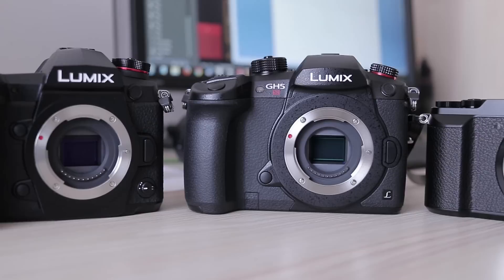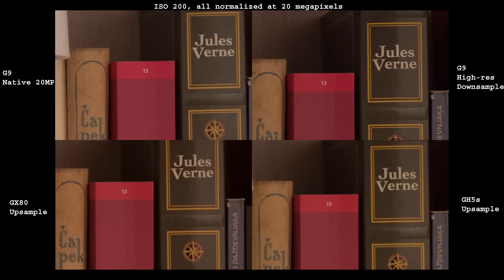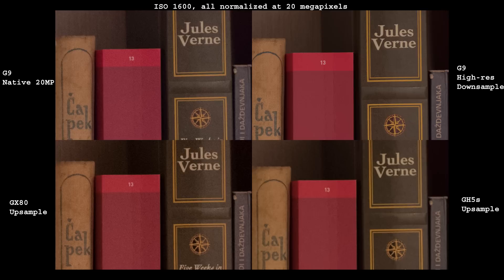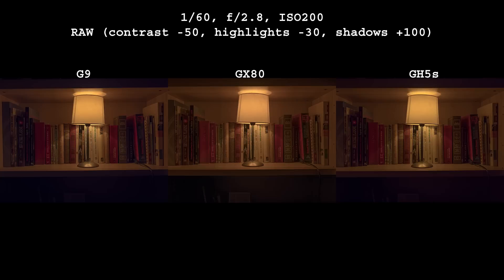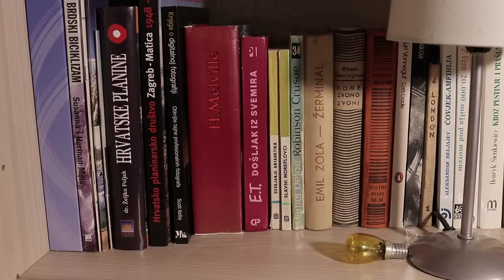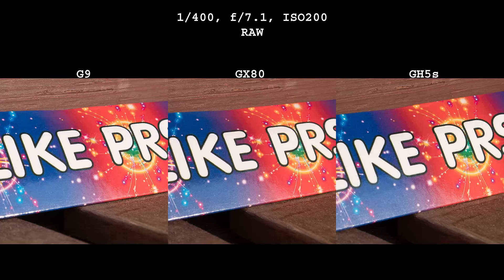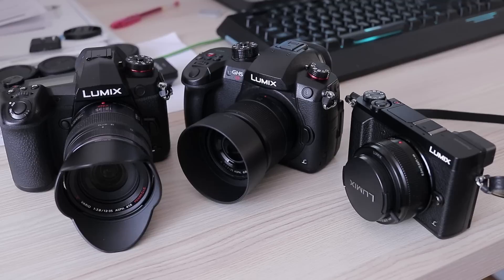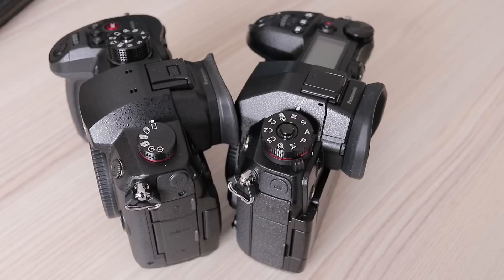Panasonic GH5s vs. G9 vs. GX80 image quality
Panasonic GH5s:
Amazon US
Amazon UK
Amazon DE

Amazon US
Amazon UK
Amazon DE

Amazon US
Amazon UK
Amazon DE
Amazon CA